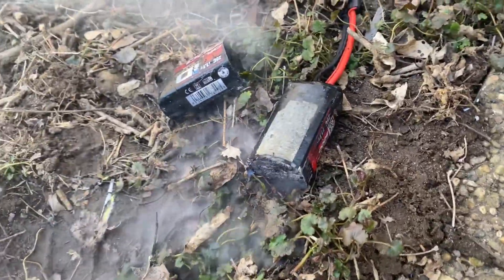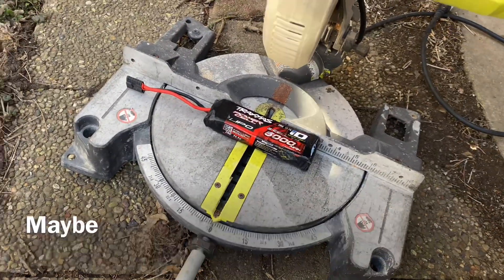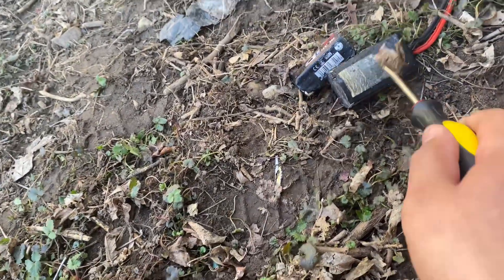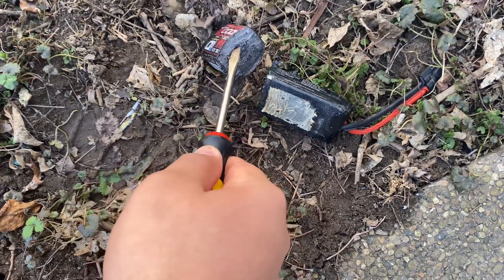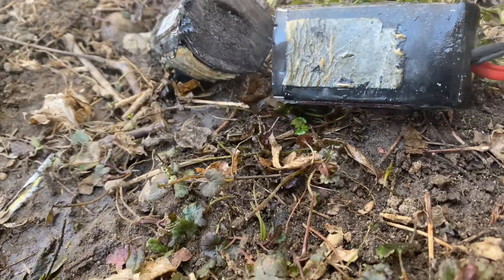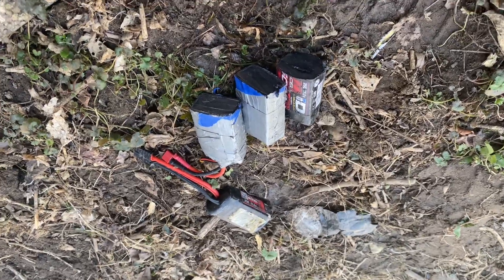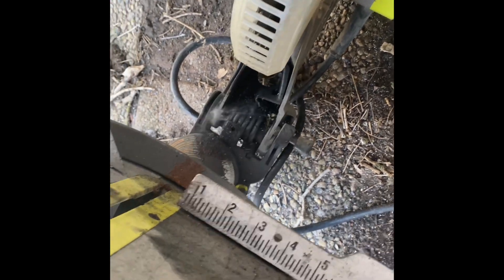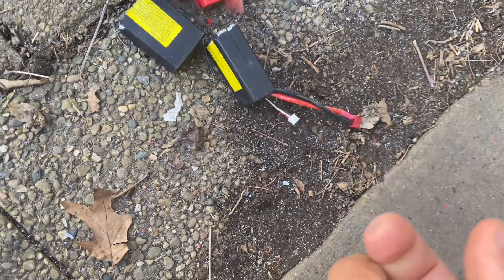Im sawing 7 Lipo Batteries in half! What happens!? / How to dispose of lipo batteries ?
In this video I saw 7 Lipo batteries in half! Watch the video all the way through to see What happens!
Charged Lipo batteries typically catch fire! Uncharged ones? Well, lets find out together!

Lipo batteries are very dangerous and should never be left unkept anywhere sawed in half. I am a trained professional who has proper safety equipment in place.